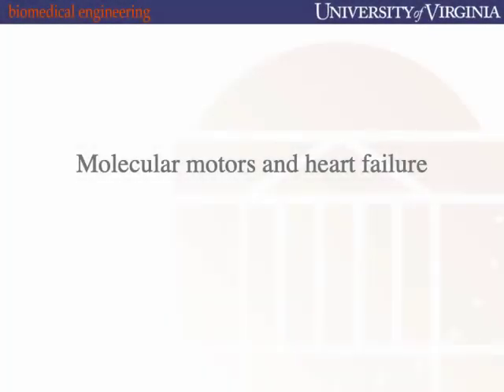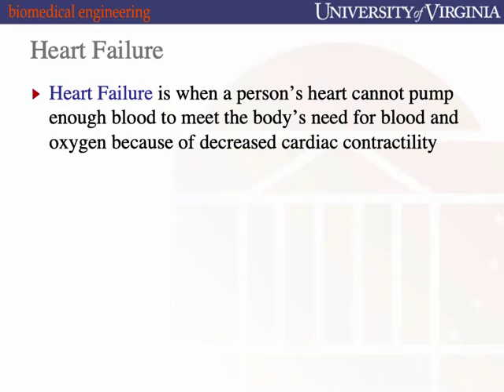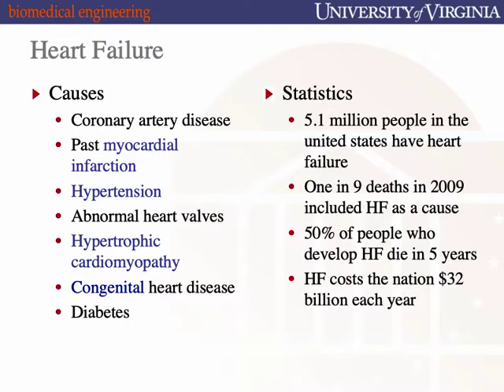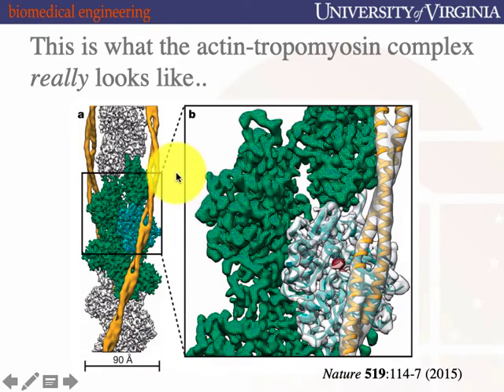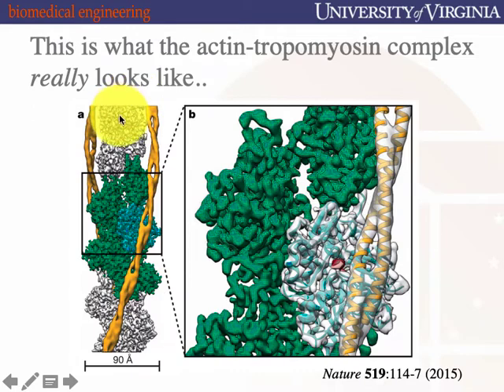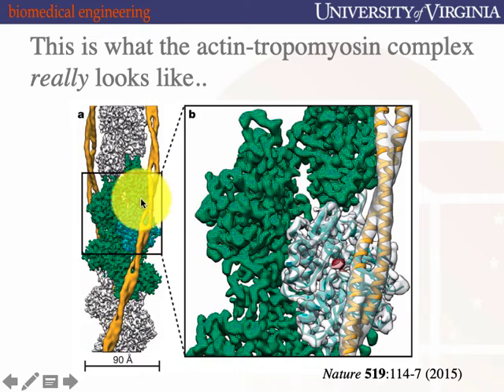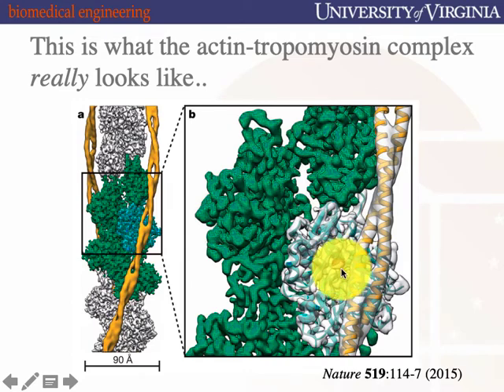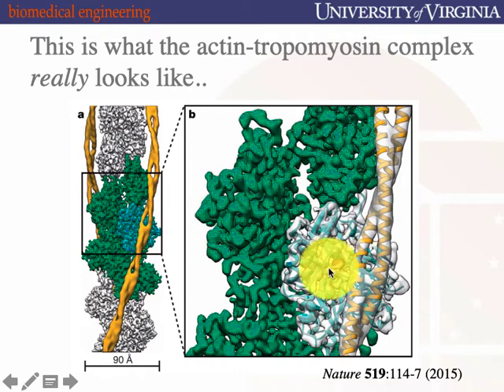190912 Motors BME2019Fa2019